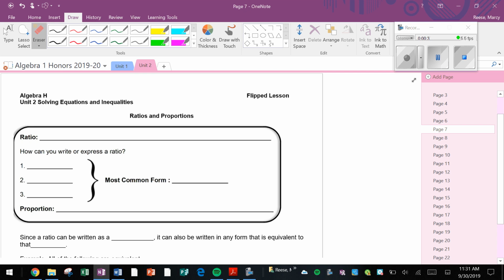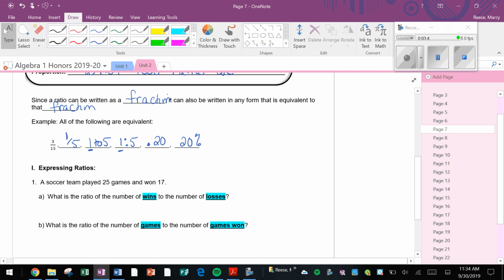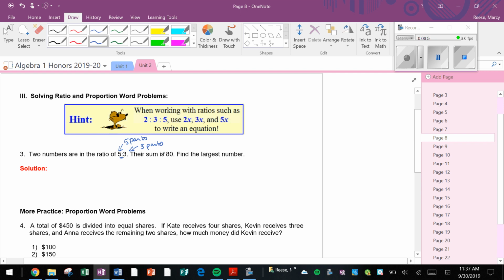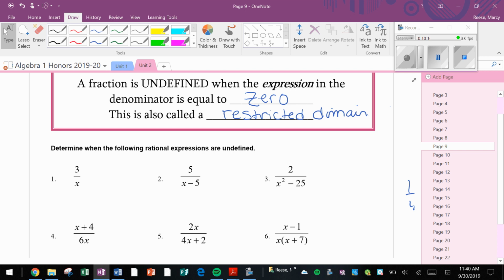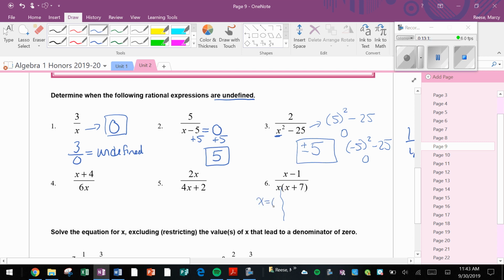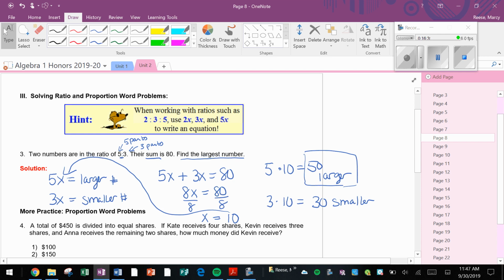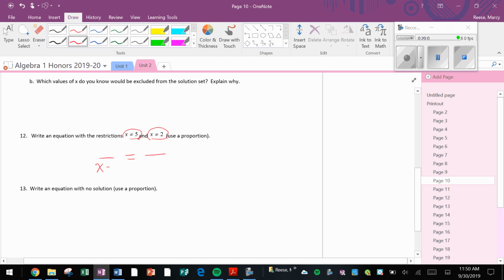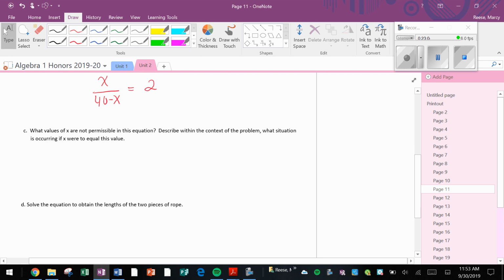flipped lesson on proportions and ratios